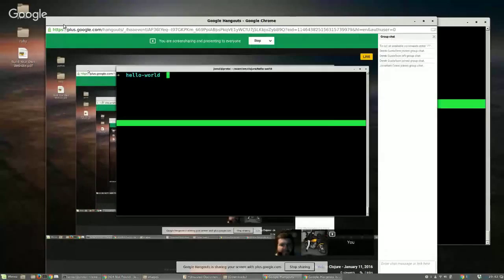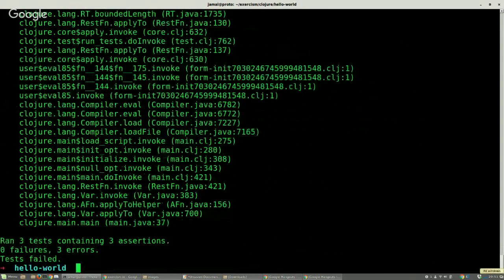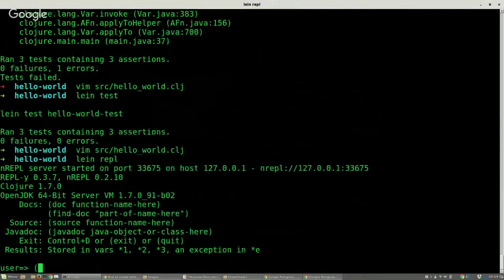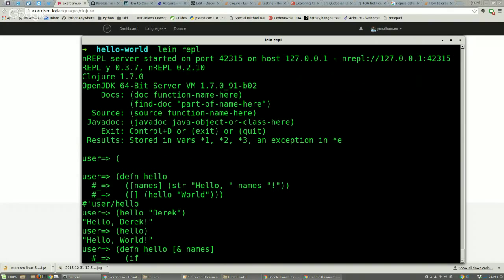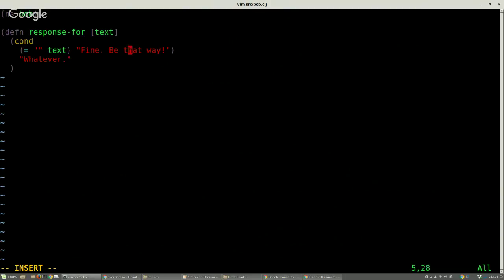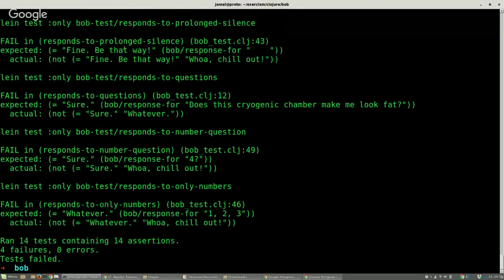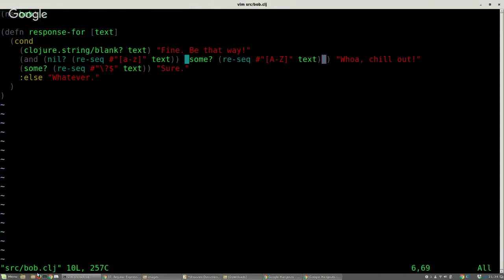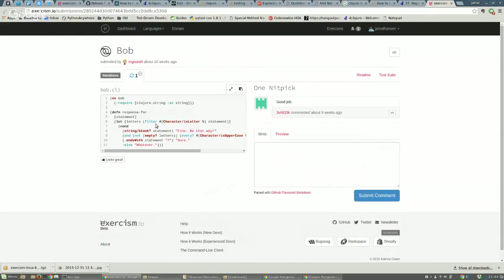Exploring Clojure - January 11, 2016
Beginner Clojure explorations trying out the exercism.io Clojure track